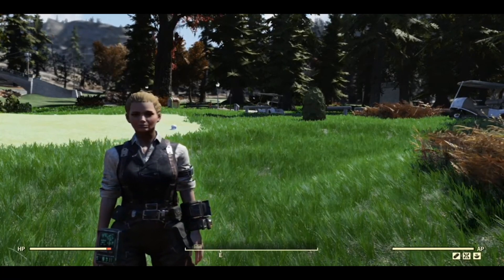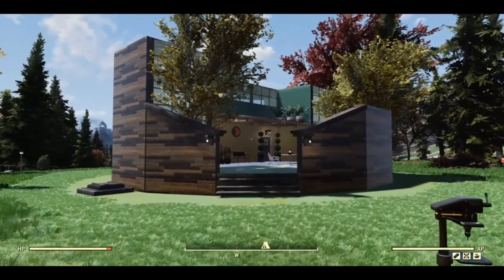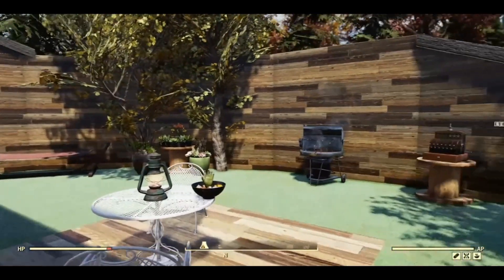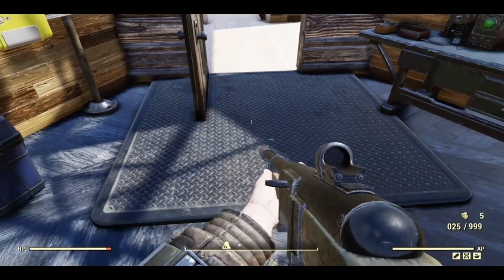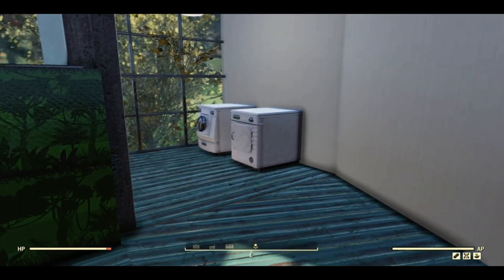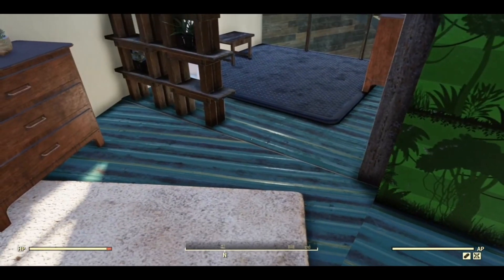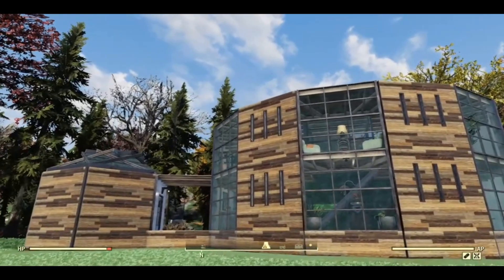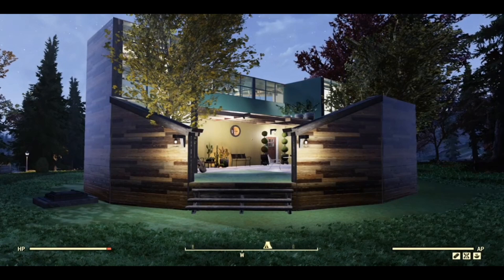Fallout 76 - Camp Tour - Hornbeam Hollow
Join me for a tour of my latest camp, Hornbeam Hollow, a sixteen sided (round) house and garden.